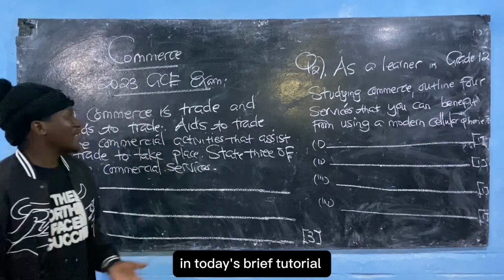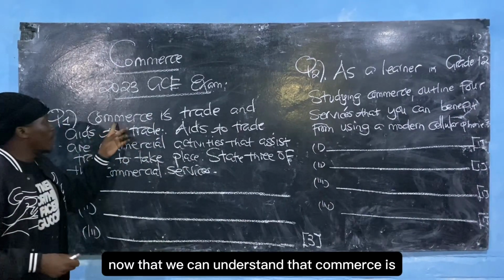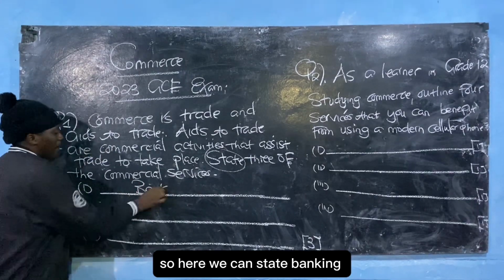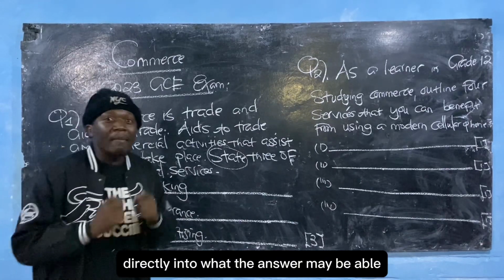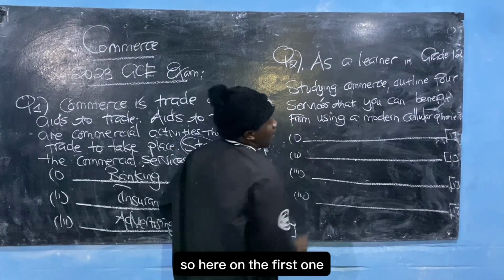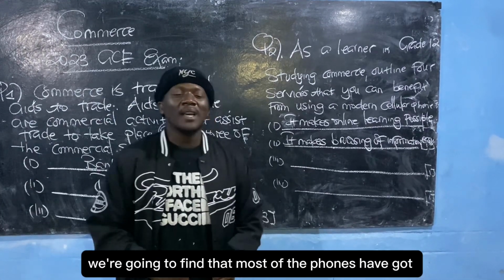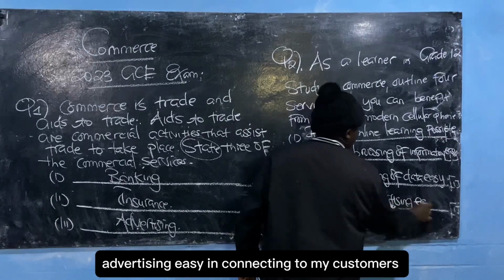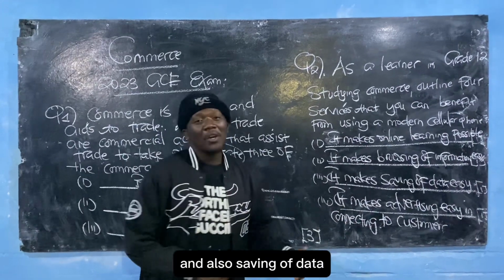G12 2023 COMMERCE EXAM REVISION